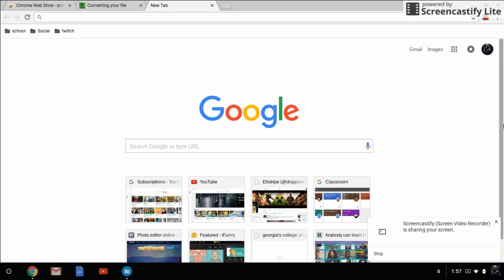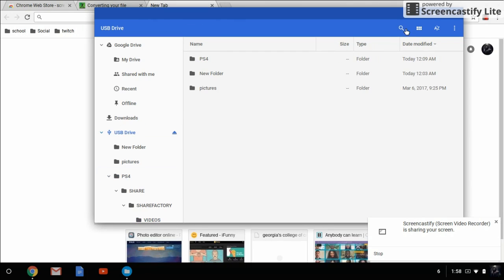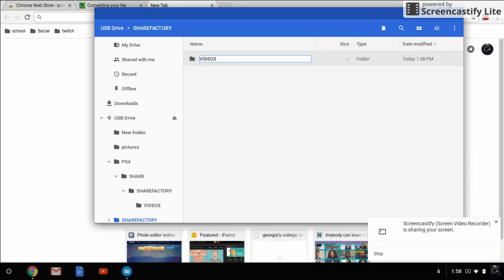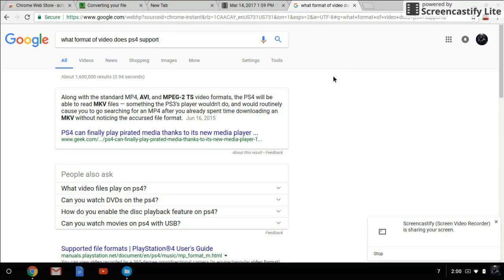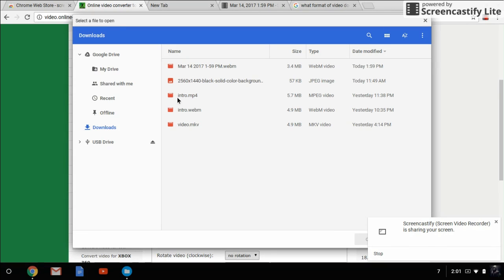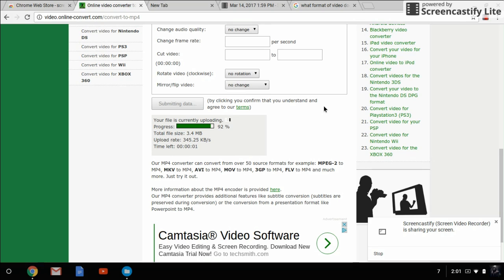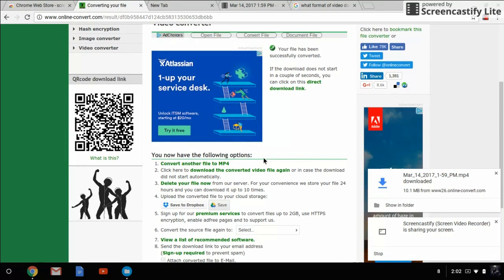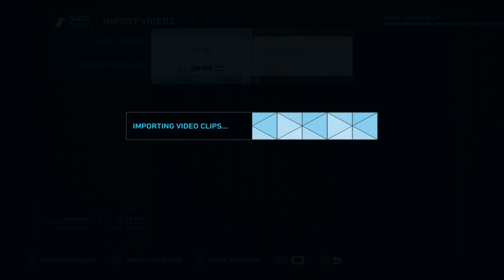How to import videos to share-factory (USB)